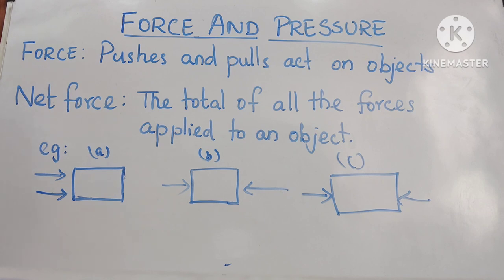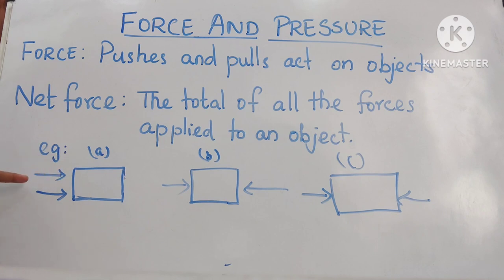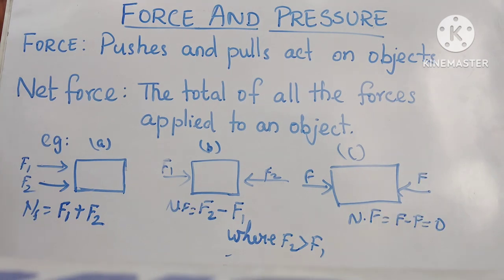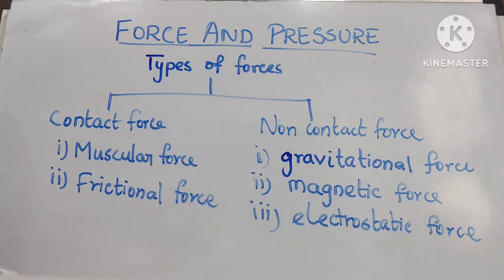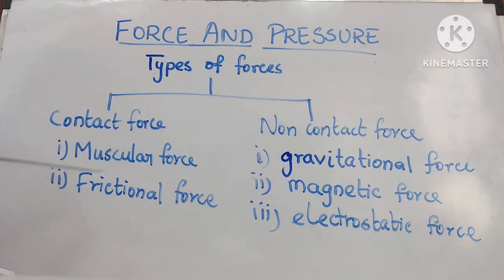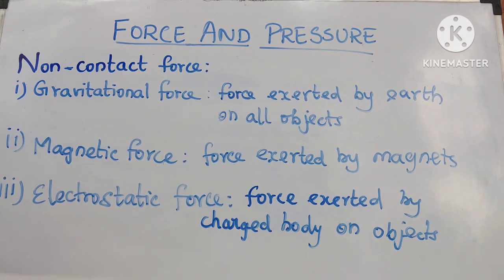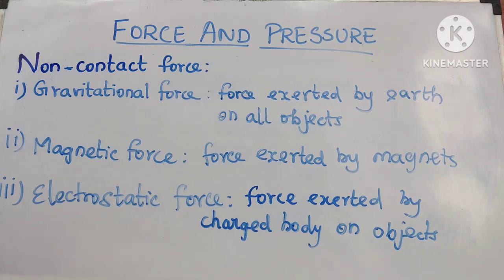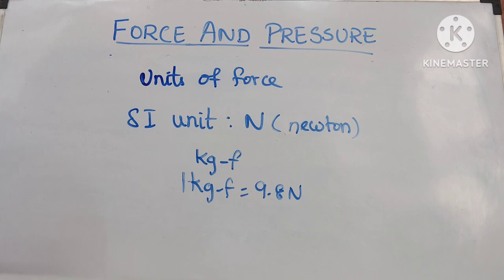Force and pressure( Part - 1) Class 8